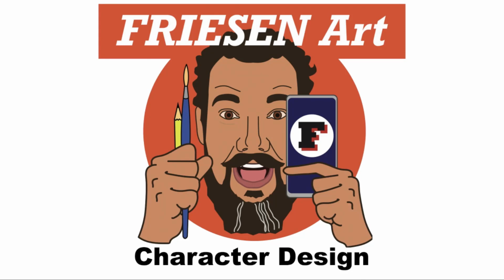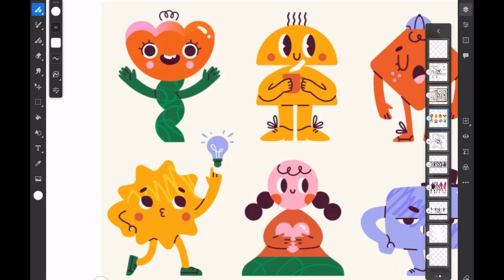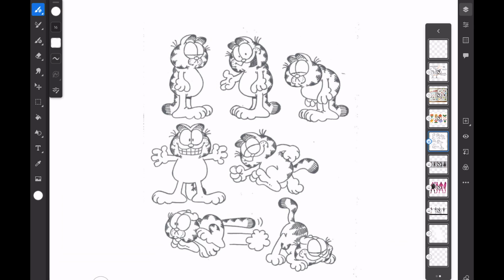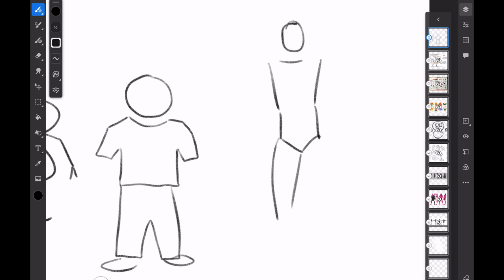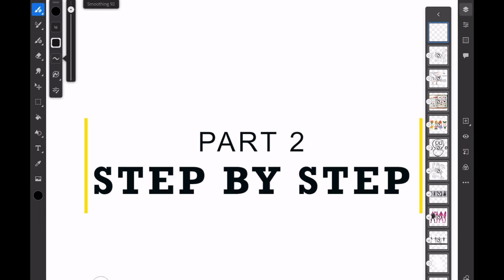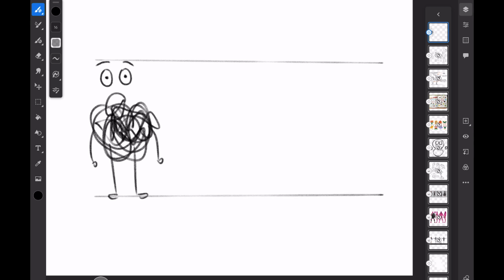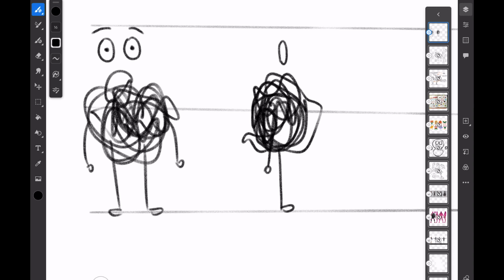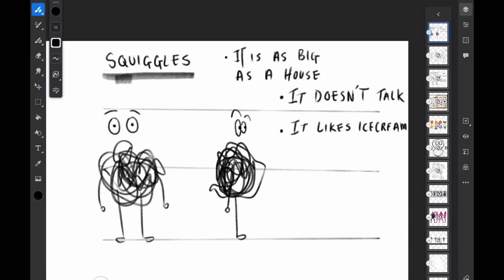Character Design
Learn how to create a character that can be used in a comic or animation. This is a general overview followed by a quick example of character development.
Artwork shown in order: Elise Gravel, Rudzhan Nagiev, Griselda Sastrawinata, Randy Bishop.